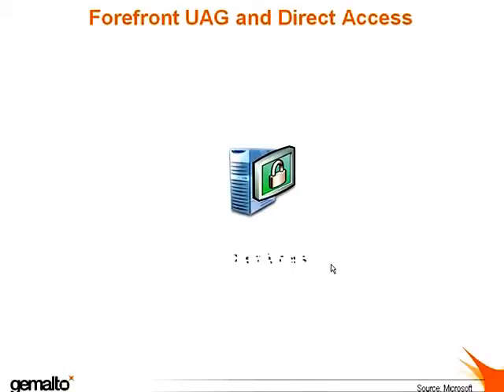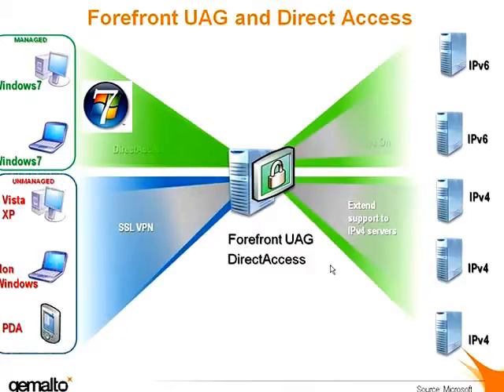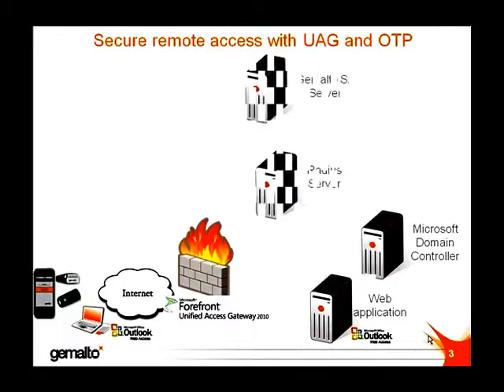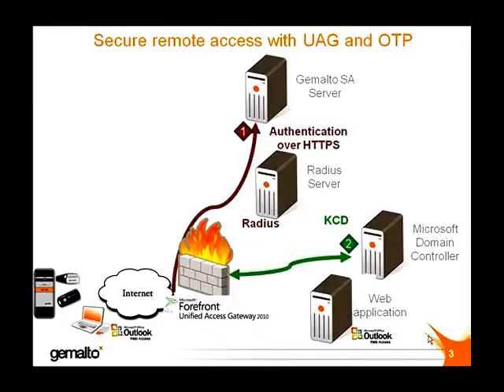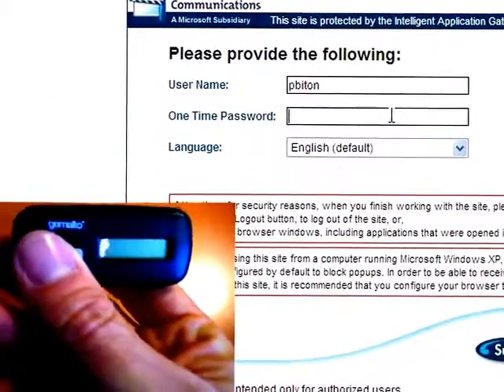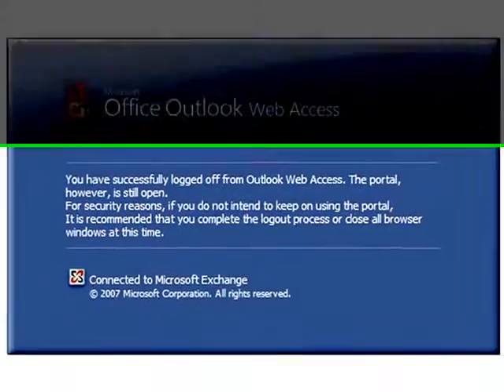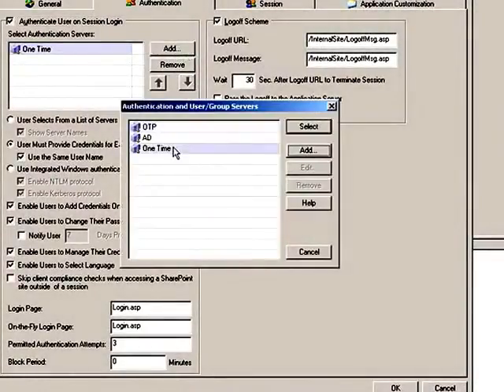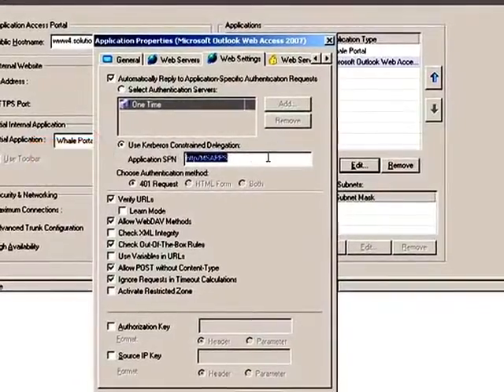Securing Network Access with Microsoft's UAG